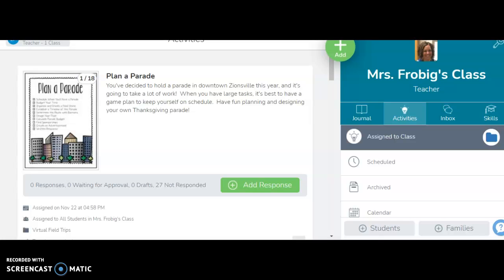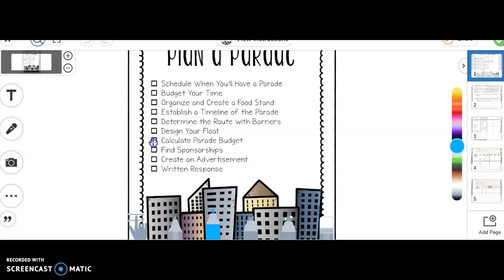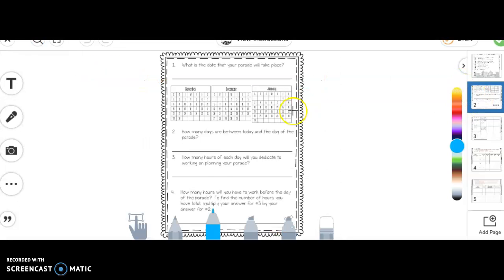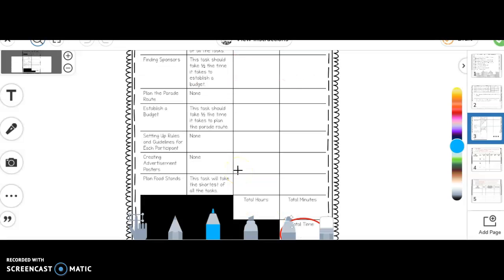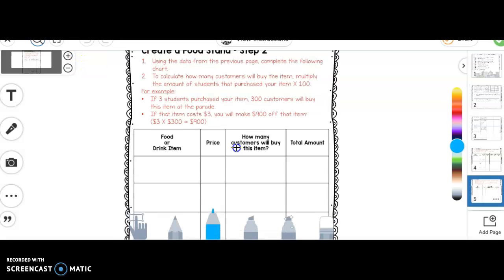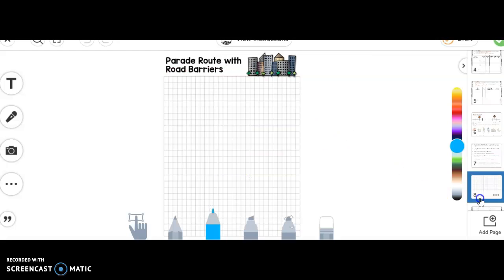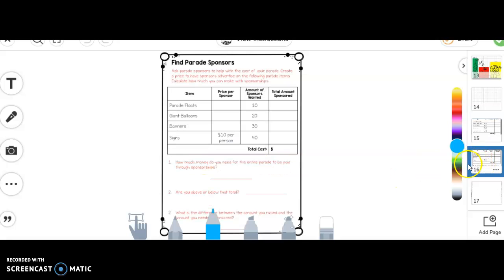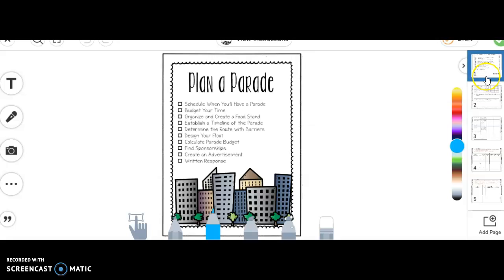Build a Parade Directions